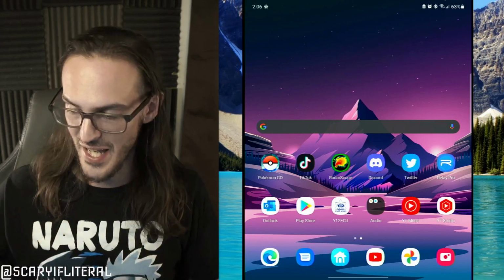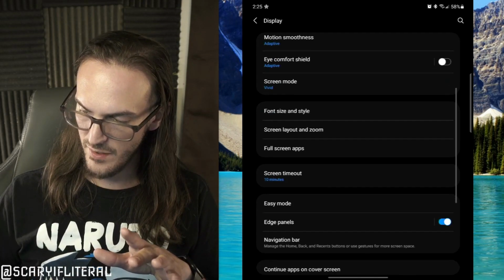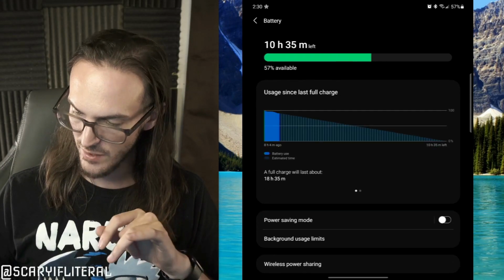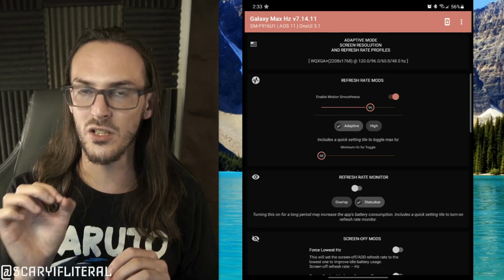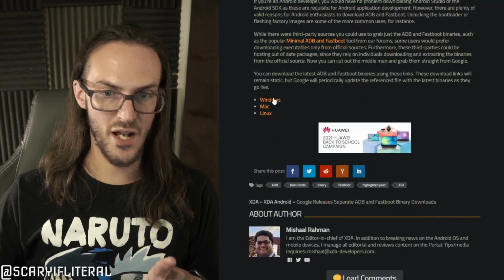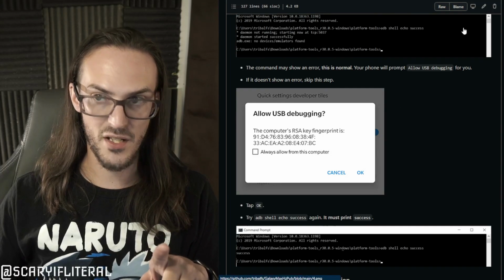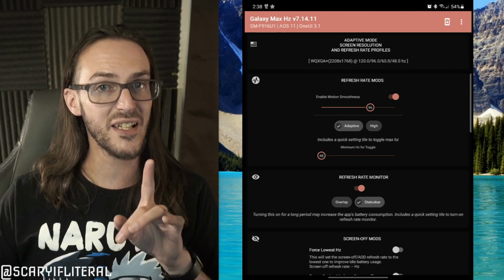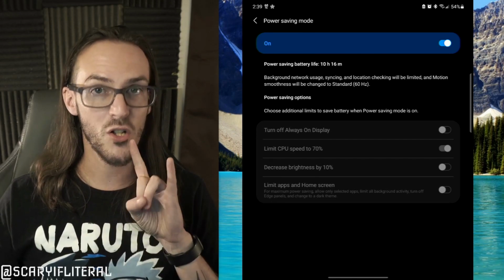How greatly improve battery life on Z Fold 3 or Z Flip 3 instantly! (How to use 96hz)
intro 0:00
turn off 5G 1:01
turn off "improve location accuracy 2:00
enable dark mode 2:23
reduce screen time out 2:42
always on display 3:09
make sure enhanced processing is off 3:48
now for the PRO TIPS 4:08
Max Hz 4:18
a better power saving mode 8:31